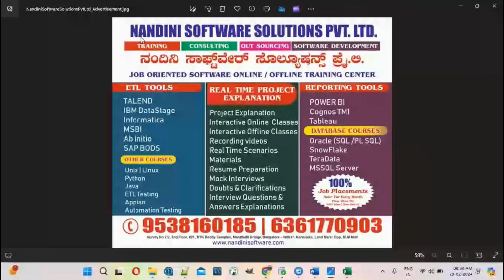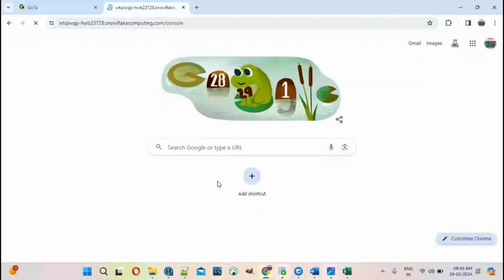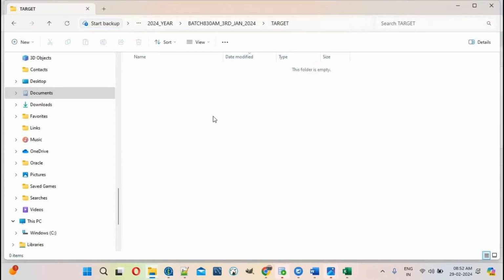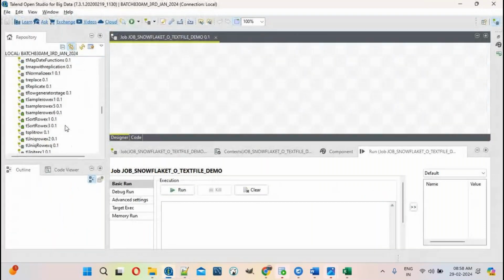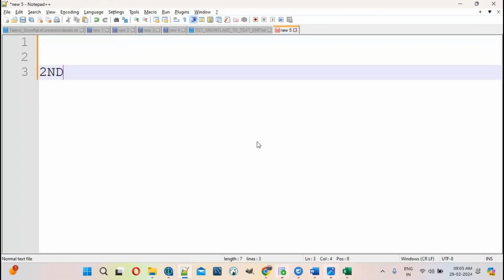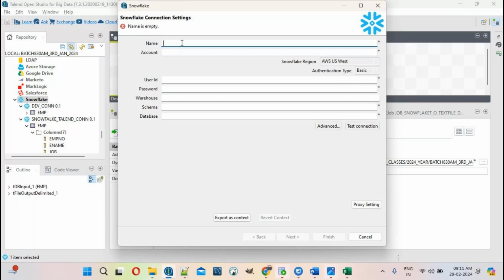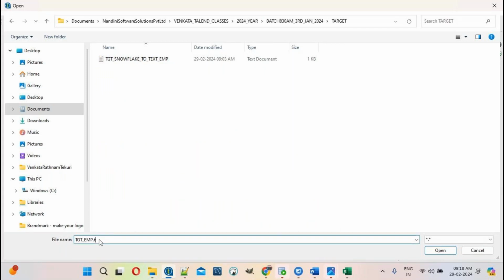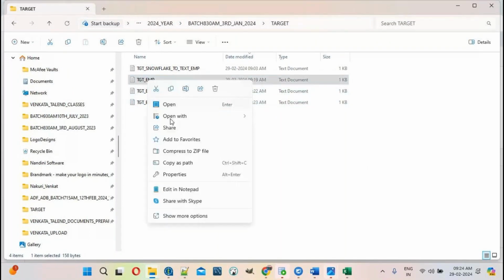Talend ETL Tool For Beginners & Advanced| Real Time Classroom & Online Training| Venkat| 9538160185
Hi All,
I am providing Talend Data Integration ETL Tool Real Time Online  & Classroom Training Classes .
Course Details:
Talend Data Integration ETL Tool,Talend Open Studio,Talend Open Studio for BigData ,Talend ETL Tool ,Snowflake and TAC.

This video contains Demo of Talend Data Integration ETL tool and tSnowflakeinput Component Example.

Thanks
Nandini Software Solution Pvt. Ltd.